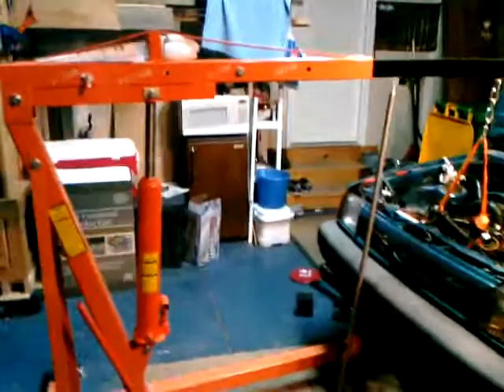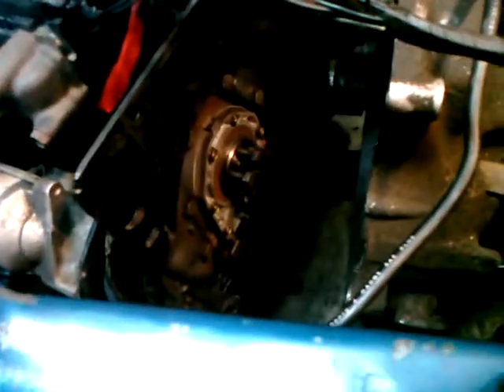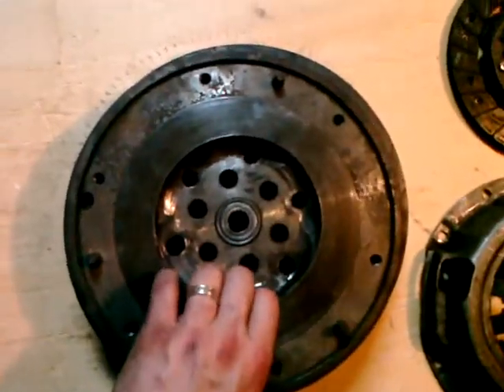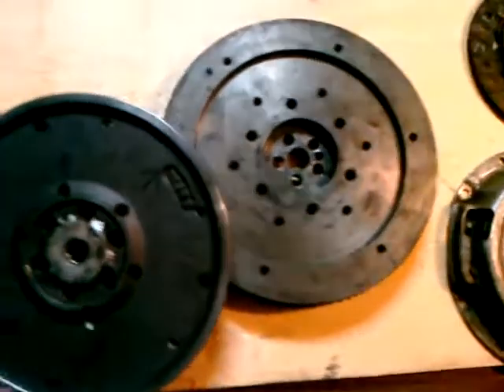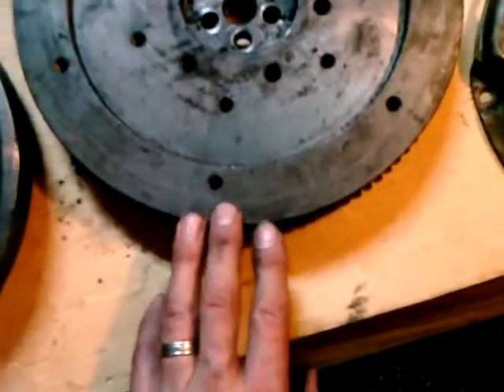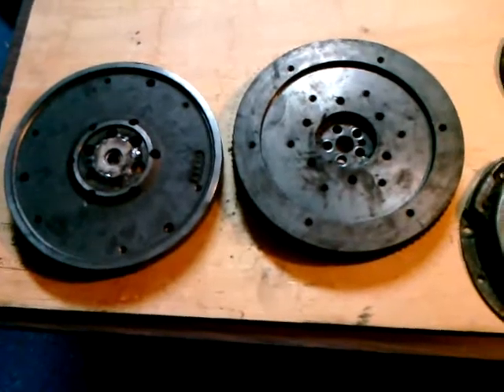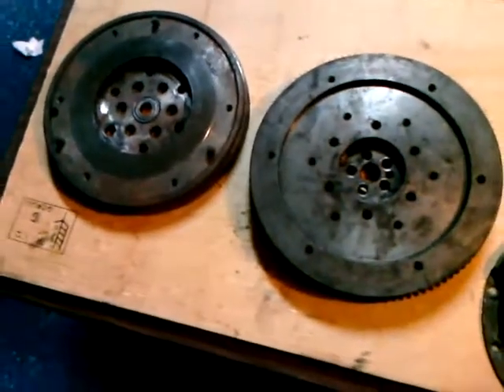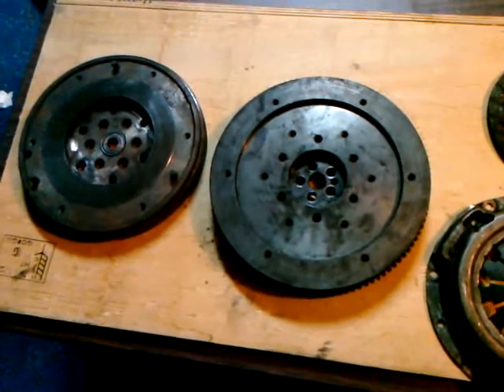Fiddling with Festiva Flywheels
I decided to make some refinements to the Yanmar engine installation for improved smoothness and acceleration